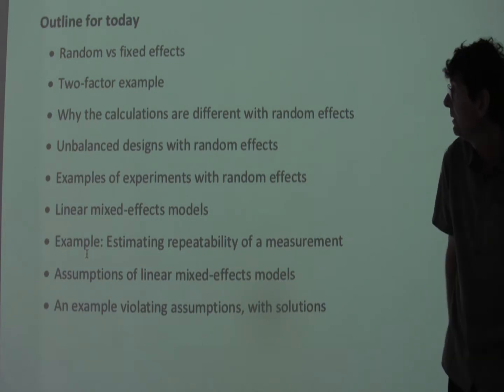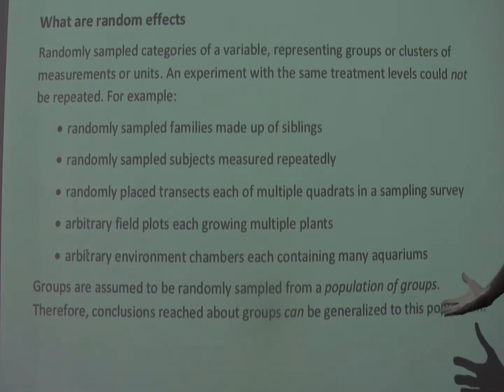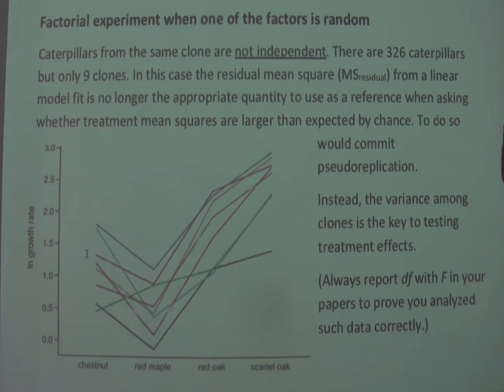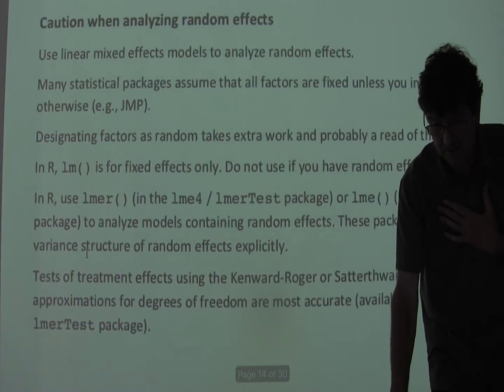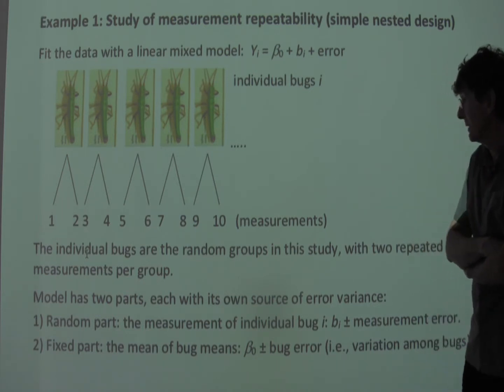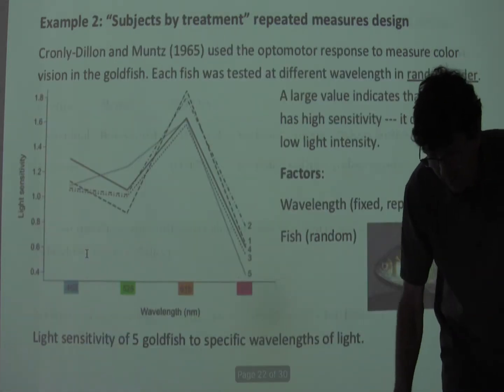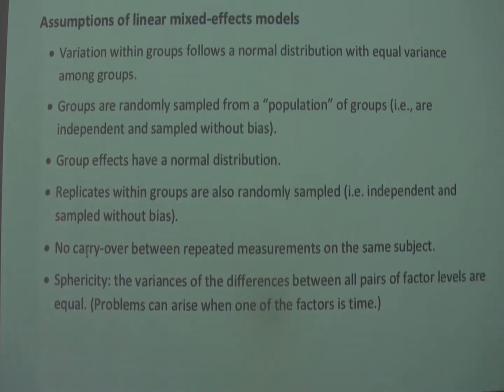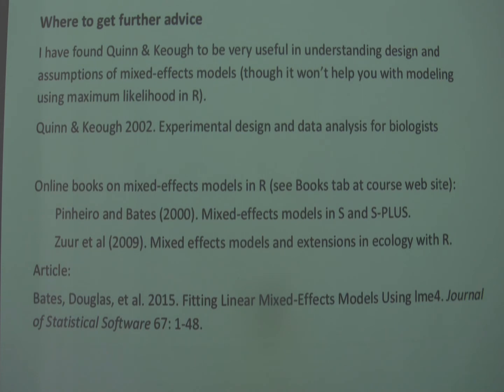BIO 501: Week 5, Mixed Effects models